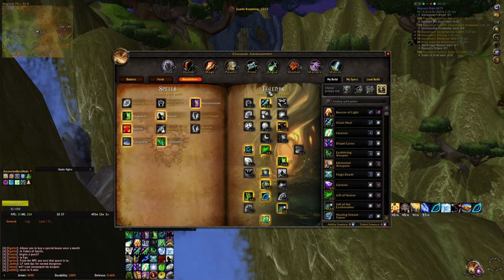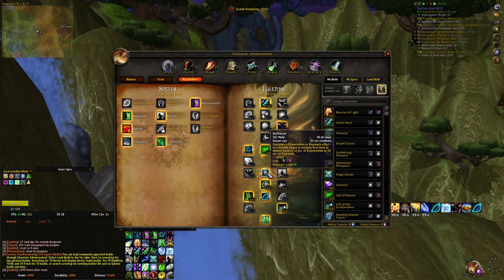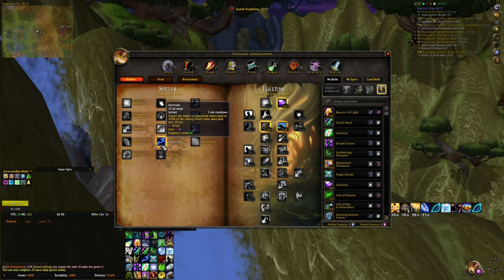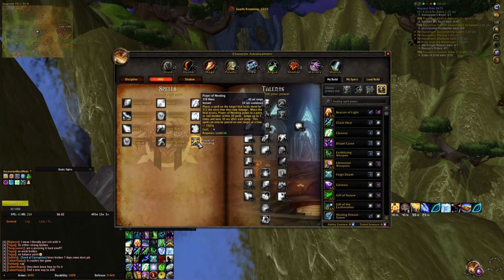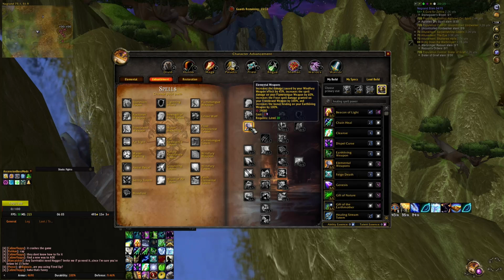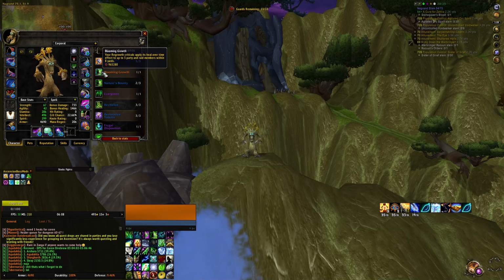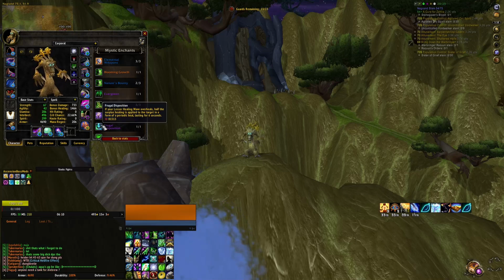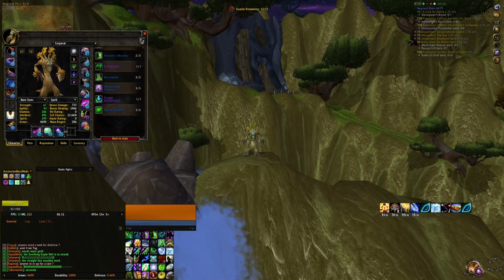Project Ascension TBC - Build Guide for an EXTREMELY strong healer!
I haven't been able to find a healing build that really suited my playstyle until I put together this BEAST of a healing build! 4k Regrowth crits, 10k Lifebloom crits, 10k Frugal Disposition stacks, Wild Growth, and 500 heals from Healing Stream Totem for the ENTIRE raid! I think i've stumbled onto one of the best healing builds out there right now and it is pure joy to play.

0:32 - The Gear
2:14 - The Build
10:10 - Gameplay Demo

Socials